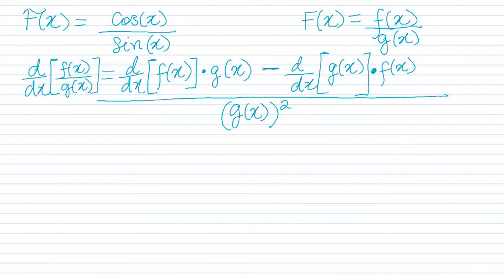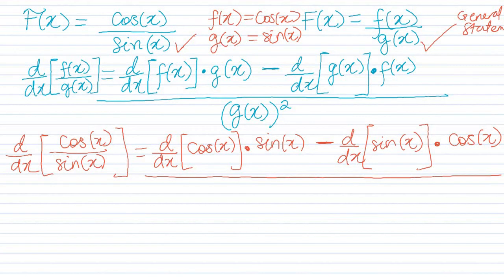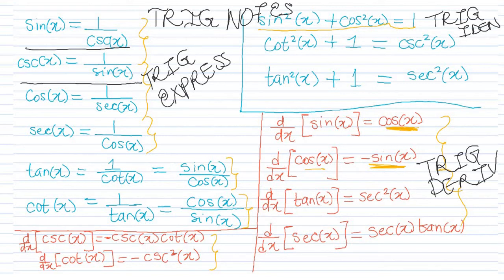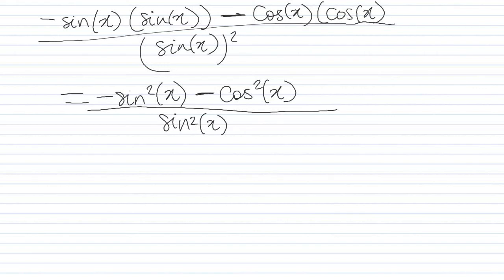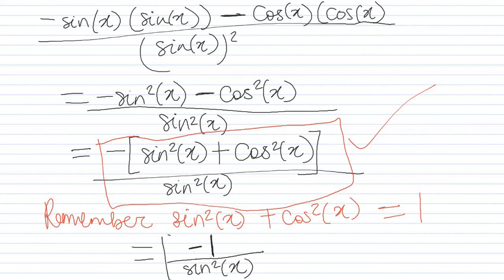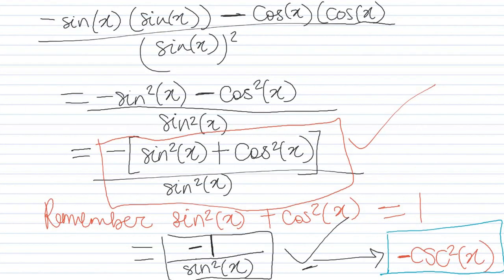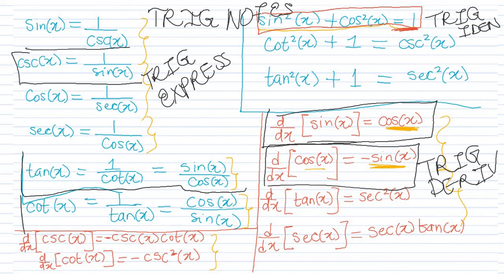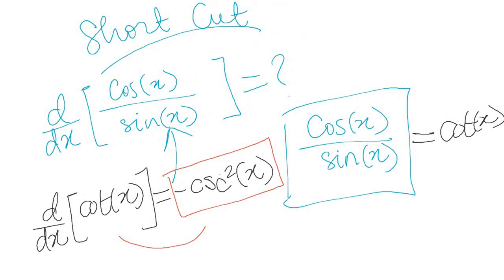BEST GUIDE to applying QUOTIENT RULE to TRIG Functions #2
Salam, Episode 2 shows A PROPER GUIDE to applying QUOTIENT RULE to Trigonometric Functions.  We EASILY apply Quotient Rule to Derive Trigonometric function, cosx divided by sinx.

By the end of the video, you will feel more confident in your understanding of the quotient rule, trigonometric expressions, trigonometric identities, and simplification of mathematical equations and expressions.